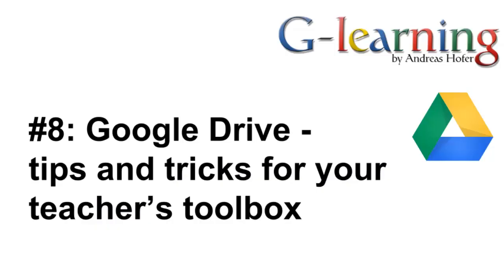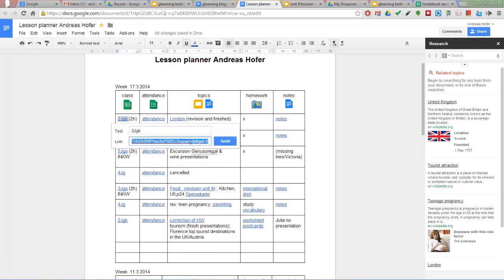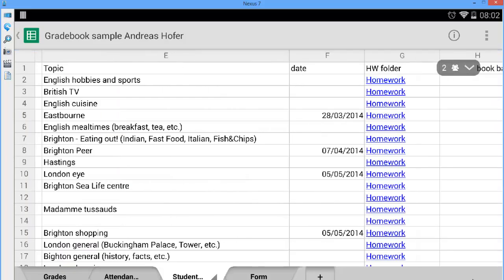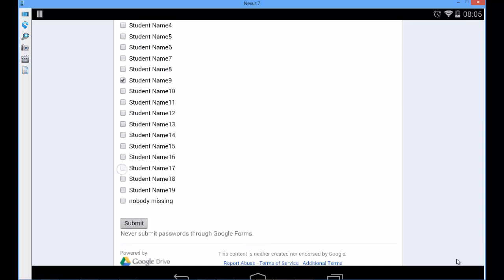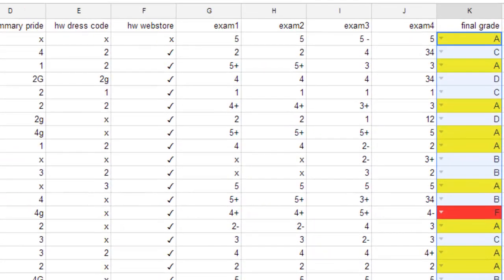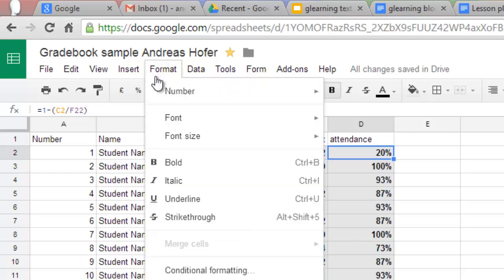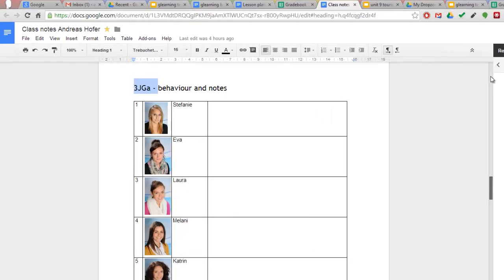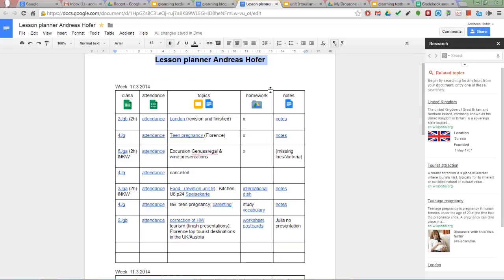glearning #8: tips and tricks for your teacher's toolbox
Creating your own teacher's toolbox application by linking between various files within your Drive (e.g. lesson planner and attendance list or gradebook).